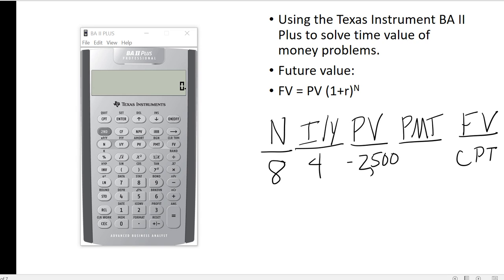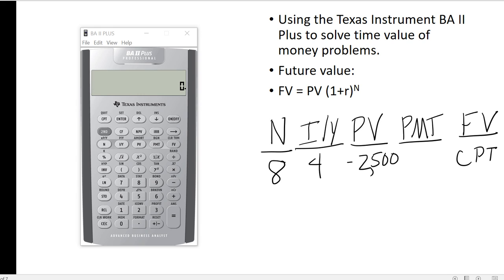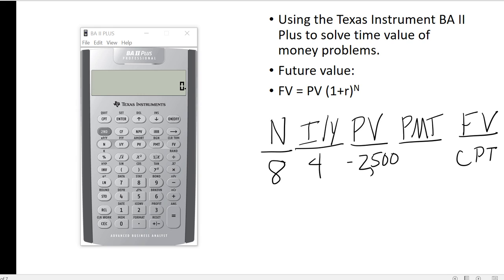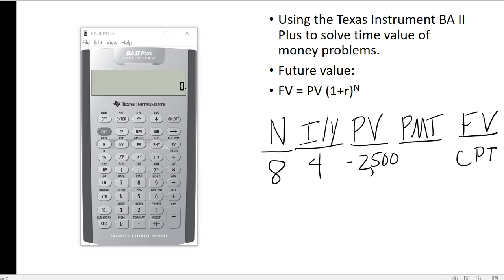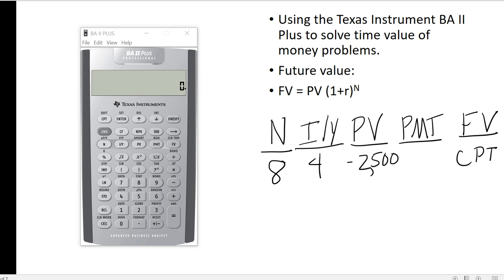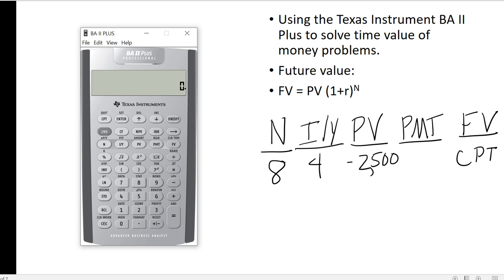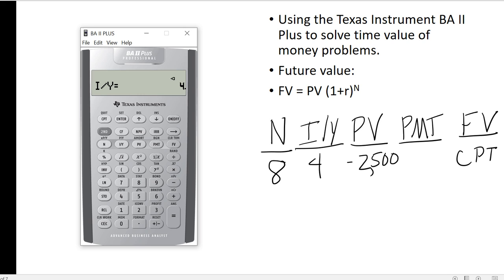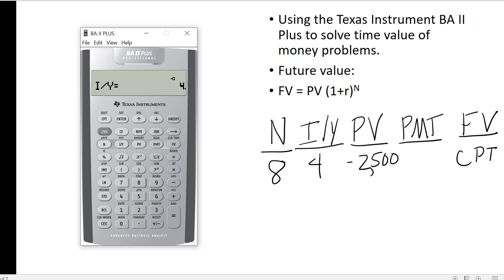TI BA II Plus Future Value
How to use the Texas Instruments BA II Plus to solve for future value.